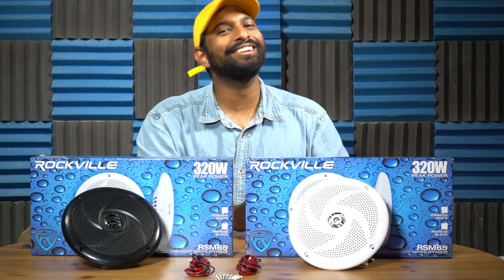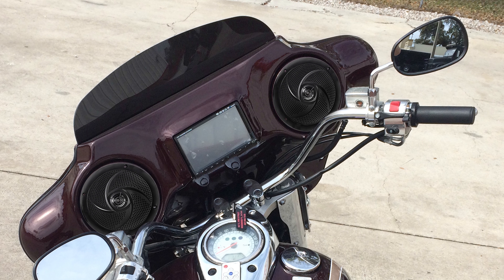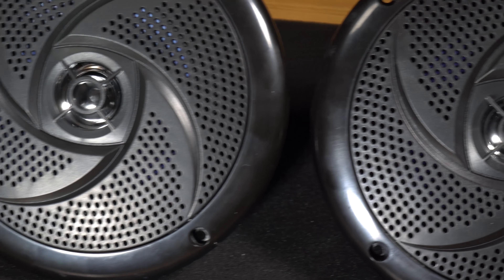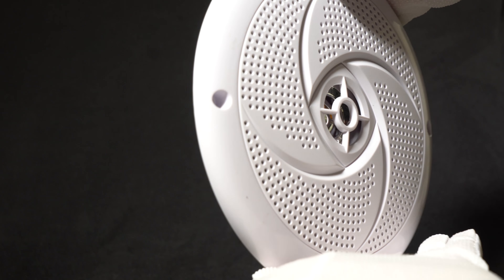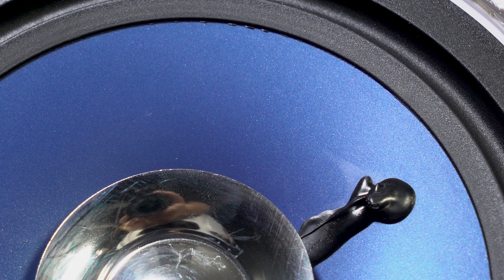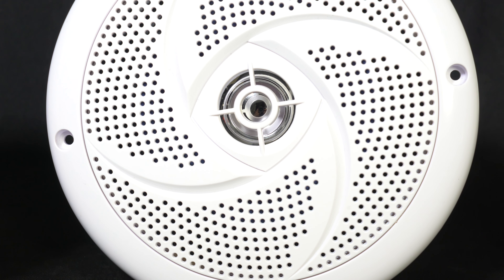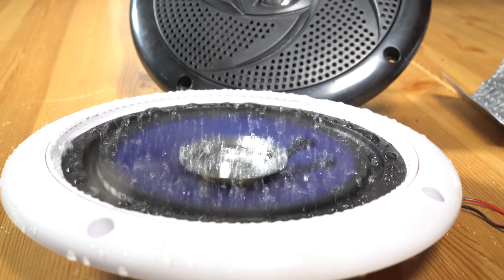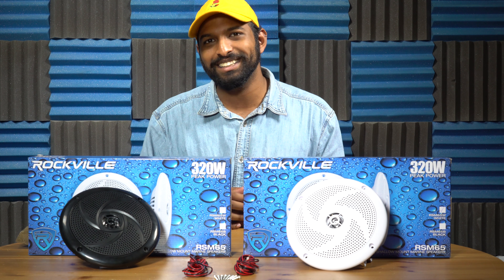DEMO Rockville RSM65 marine shallow mount speakers (RSM65B , RSM65W)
THE Rockville RSM65 (RSM65B , RSM65W) are the slimmest waterproof marine grade speakers on the market! Thats not an understatement they are less than 1 inch in mounting depth, and because they are 6.5 inch speakers they have the versatility and flexibility to put anywhere! Don't limit yourself to just your boat, you can easily install these speakers into your ATV, UTV, Polaris, Motorcycle, Snowmobile, Golf Cart, and even car!

The Rockville Engineers were picky in designing these speakers and made sure that even though hey are 6.5 Inch Speakers they are full of low end bass and mids. The usage of a double injection cone for the Highs give a dispersed sound that is still full. The Exterior is made from Durable Rust Proof ABS Plastic, and the whole speaker has been doused in a waterproofing coat that is also UV treated to protect from the Outdoor Elements. The Speakers come in a pair of either two black speakers, the RSM65B | or two white speakers, the RSM65W. Each kit also includes all the mounting hardware (speaker wire, mounting screws) that you will need to easily integrate them into your setup.

You can create crazy builds with these 6.5 inch speakers because of their mounting depth, and they sound great (listen to demo in the video above).

Facebook.com/RockvilleAudio
RockvilleAudio.com